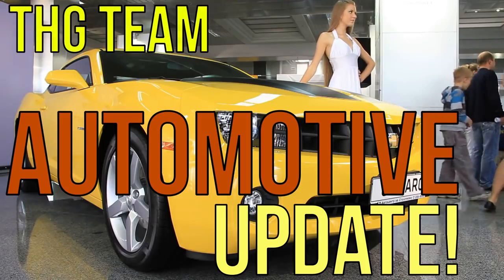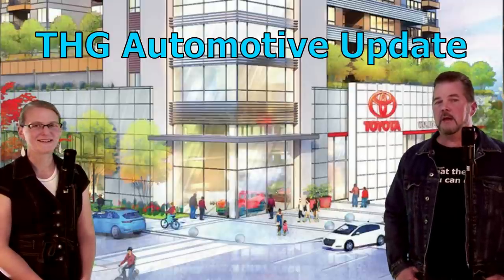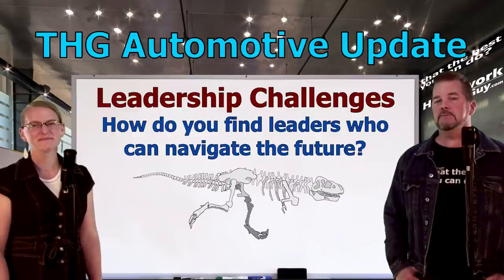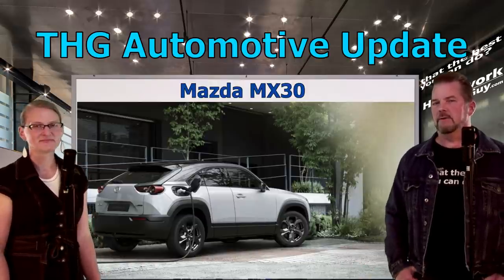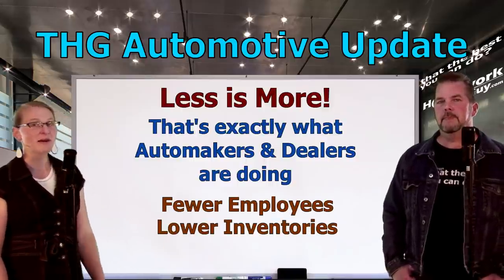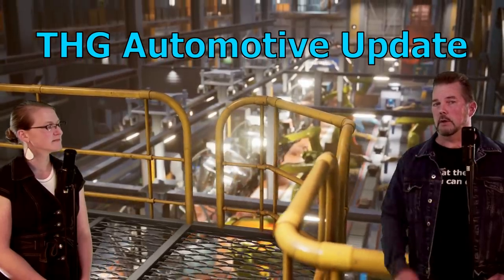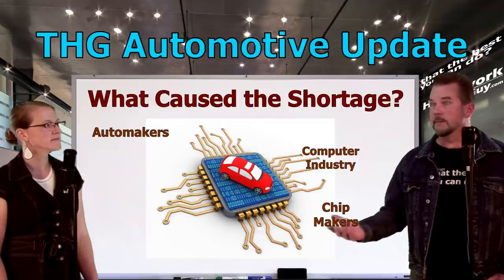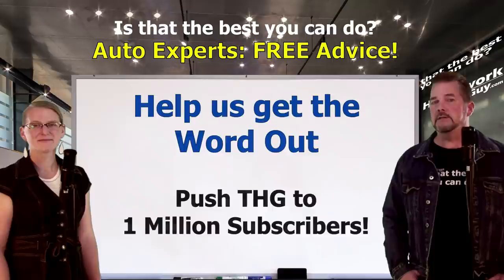AUTOMOTIVE UPDATE! NEW CAR MAKERS, Expansions, EV CARS Auto FINANCE: The Homework Guy, Kevin Hunter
CAR UPDATES, INDUSTRY OUTLOOK, COURTESY OF THE HOMEWORK GUY TEAM!

A CAR DEALER WANTS TO:
1. SELL every car for the Highest Possible Price.
3. LOAD every Car Deal full of Fees and Finance Products.
4. OFFER Lowball numbers on every Trade Vehicle.

THE HOMEWORK GUY TEAM (THG) HELPS CAR BUYERS TO:
1. BUY a Car from Dealers or Private Party Sellers at the Lowest Price.
2. PAY Cash or Finance with their own Bank or Credit Union.
3. DECLINE Dealer Fees and Finance Products.
4. TRADE / SELL their current vehicle for the Best Value.

1. What you need to know before buying a car.
2. Information you need when buying a car at a dealership.
3. Benefits of Buying a Car from a Dealership or Private Party.
4. How to Buy and Sell Cars
5. Learn the process of buying a car from start to finish
6. Questions to ask at a Dealership
7. Car buying tips and tricks from the experts
8. How to Buy a Car with Cash
9. How to Pay for a Car with Cash.
10. Using Carmax, Edmunds, TrueCar, Autolist, or Kelley Blue Book.
11. Buying a Car out of state.
12. Taking Control of the Car Buying Process.
13. What to do if Scammed.
14. Illegal things Car Dealers can do.
15. Understanding Dealer Financing Tricks
16. How to Avoid Dealer Scams.
17. Reactions to Sales Training by Car Trainers.